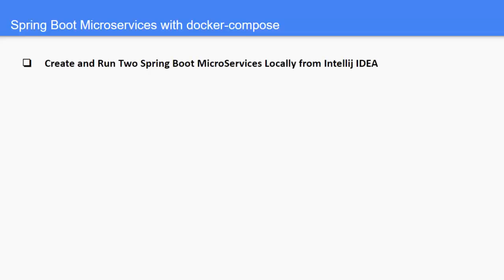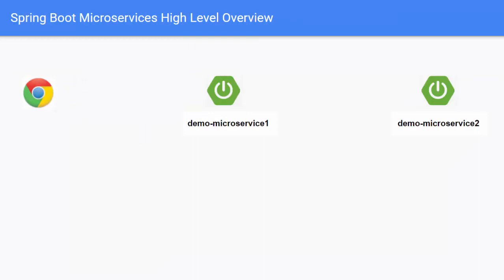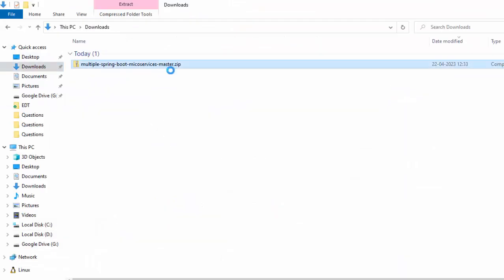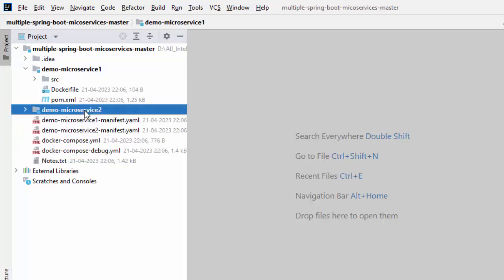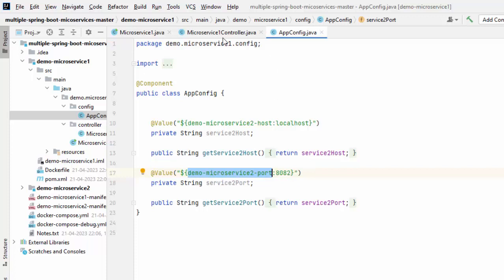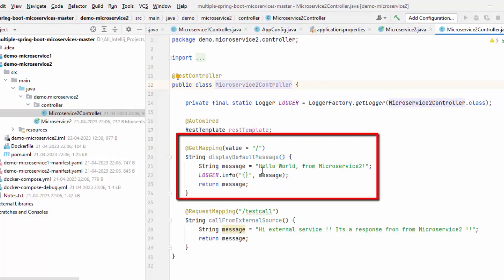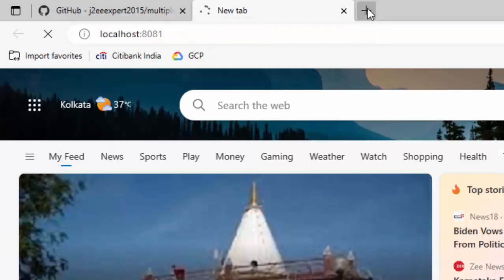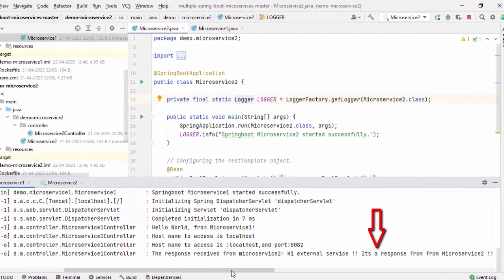Spring Boot Microservices: The Debugging Guide You Need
In this video lesson, you'll learn how to:

1.Create and run two Spring Boot Microservices locally using IntelliJ IDEA
2.Deploy your Spring Boot Microservices on Docker with docker-compose
3.Debug your Spring Boot Microservices on Docker using IntelliJ IDEA
By the end of this lesson, you'll be equipped with the essential skills to build, deploy, and debug Spring Boot Microservices using IntelliJ IDEA and Docker.